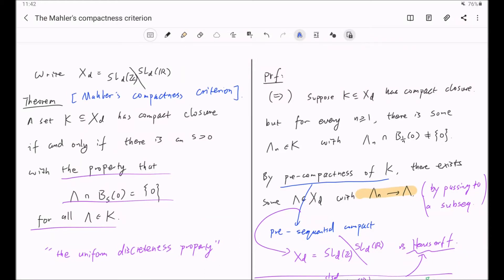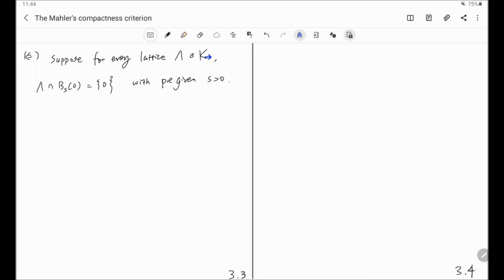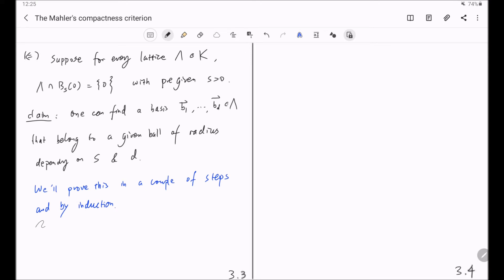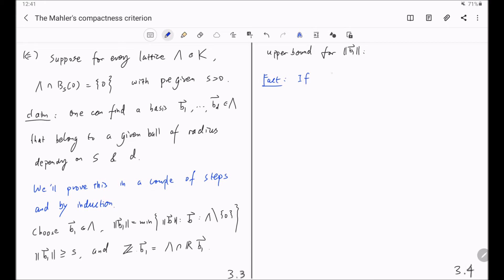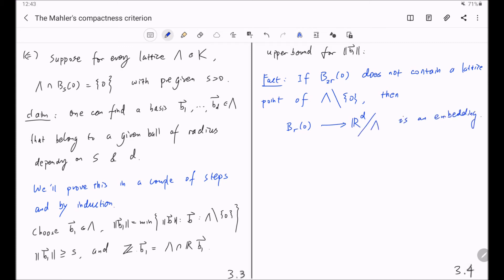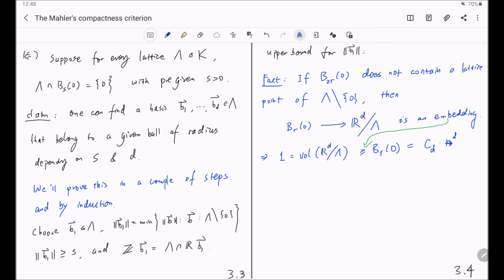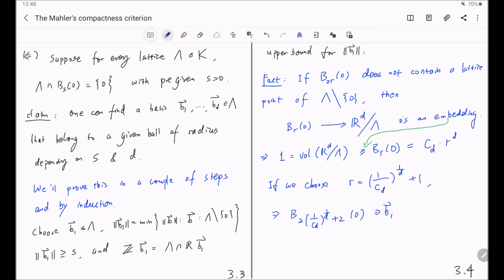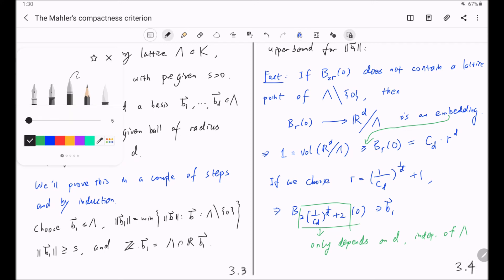The Mahler's compactness criterion part 3a proof of the harder direction bounding the shortest vecto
The last name of the mathematician Kurt Mahler should be pronounced as Maa-ler and "h" should be silent. My apologies for mispronunciations. The proof is adapted from that of the theorem 11.33 in Ergodic Theory with a view towards Number Theory by Einsiedler and Ward, Springer GTM, 2011, with some more details added by myself. I am responsible for all possible typos and mistakes appearing in these videos.